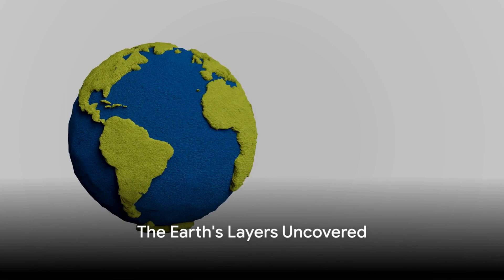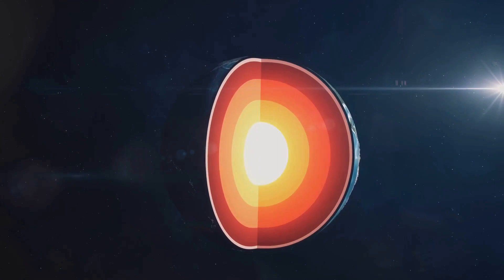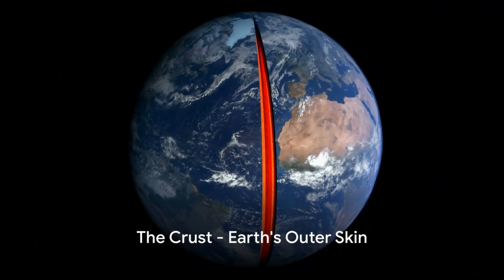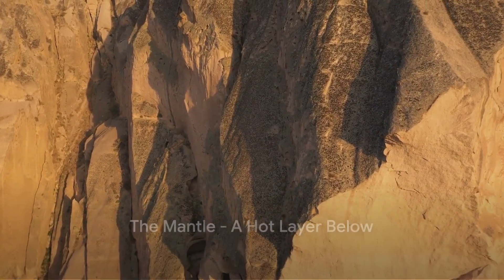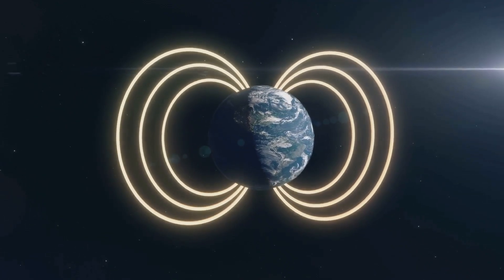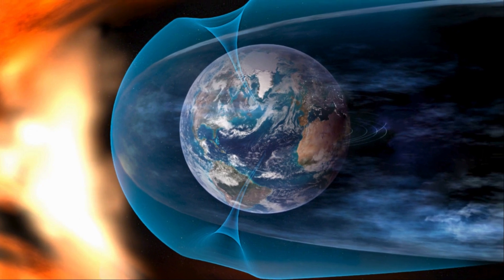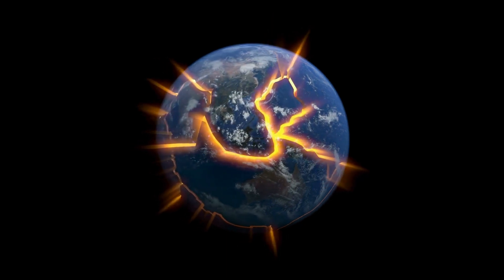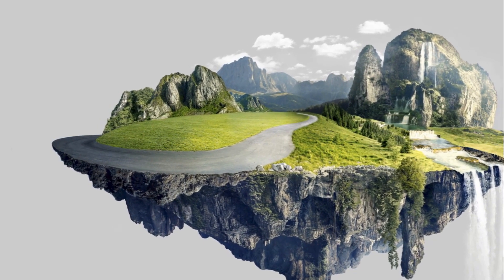Journey Through Earth's Layers: What's actually beneath the surface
From the crust to the inner core, join us on a captivating journey through Earth's geological history.

In this immersive exploration, we'll uncover the mysteries of the lithosphere, the solid outer shell of our planet, and its diverse features, from towering mountain ranges to expansive ocean basins. Learn about the dynamic processes that shape these landscapes, from tectonic activity to erosion and weathering.